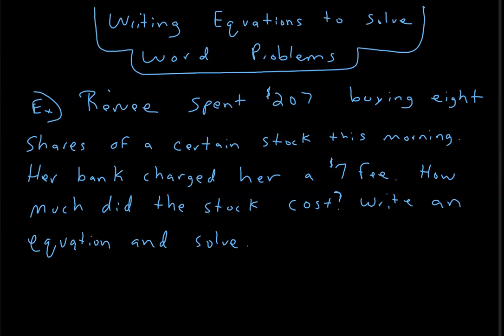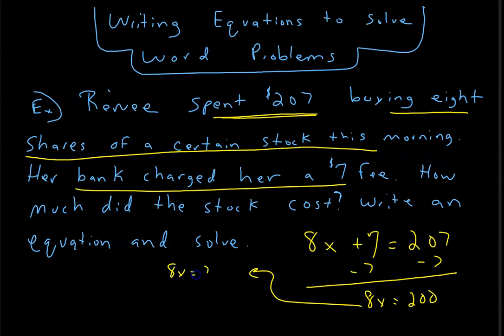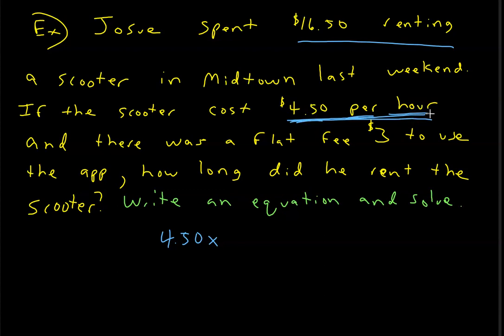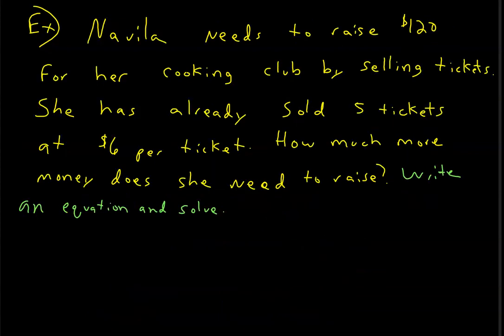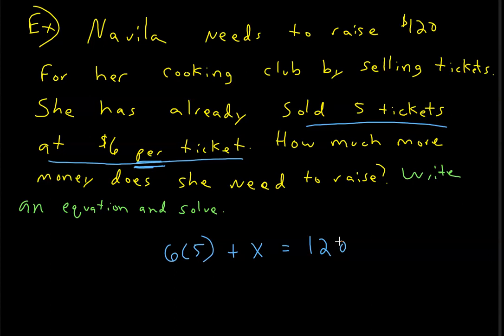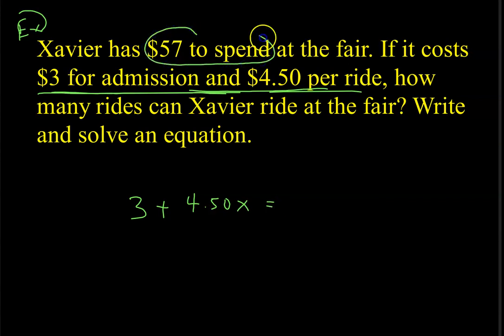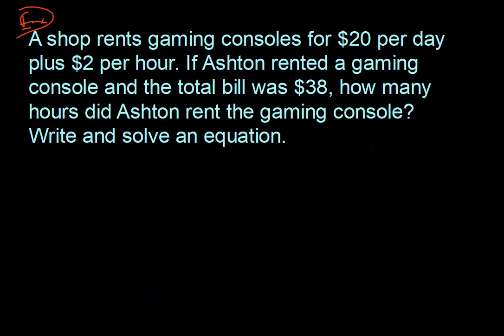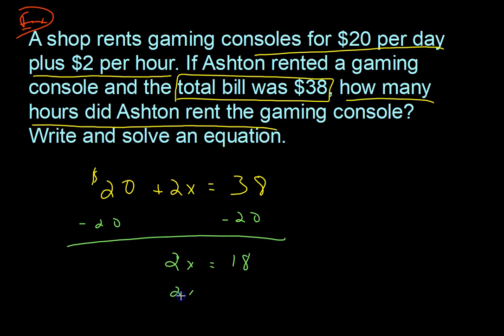Writing Equations to solve word problems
This video is about writing equations to solve word problems.